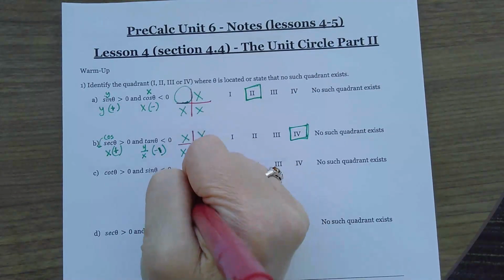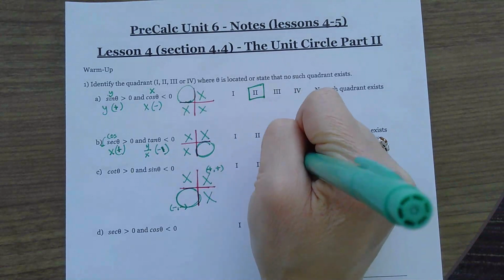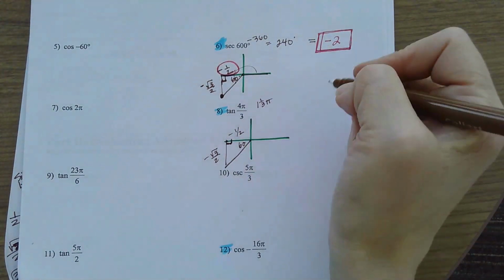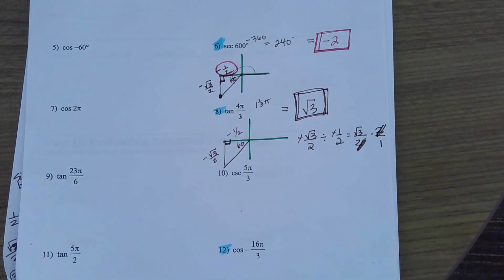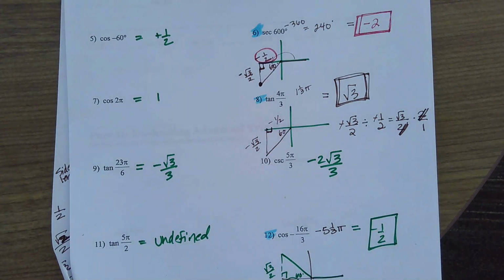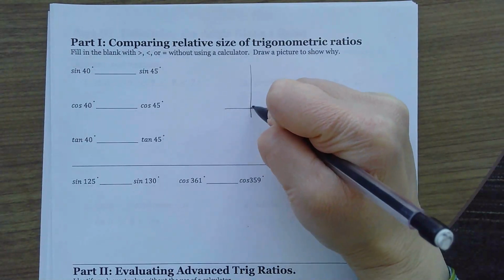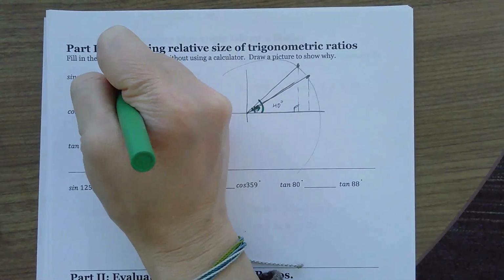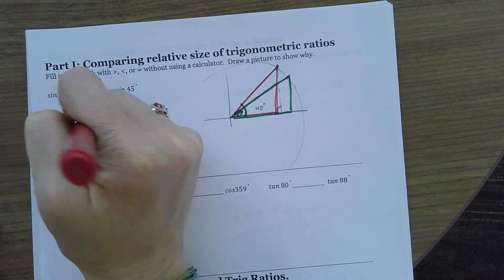PC Unit 6 Lesson 4